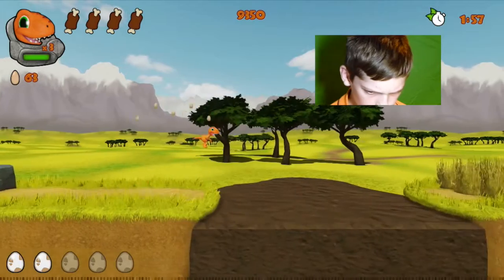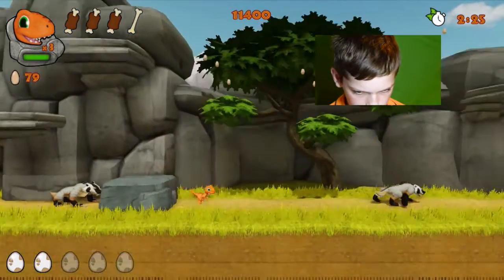#2 Mummy | Iggy's Egg Adventure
Hope you guys enjoy this new video also check out my friend Peneton.